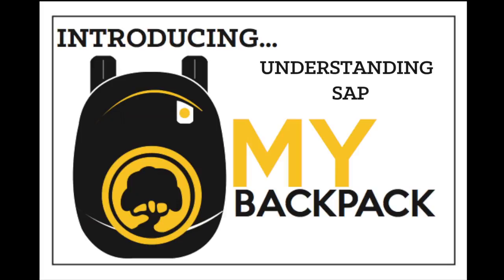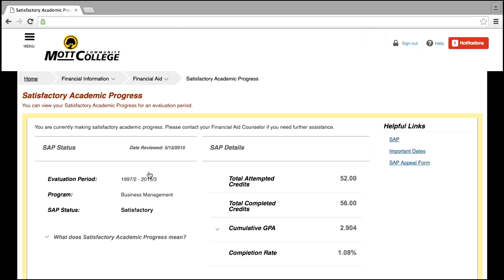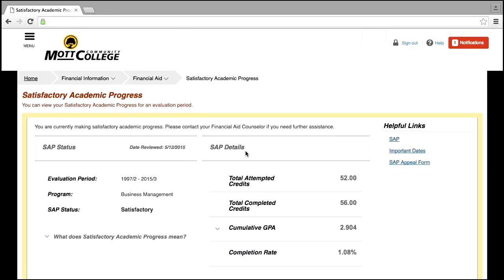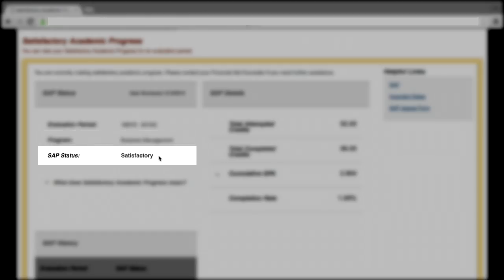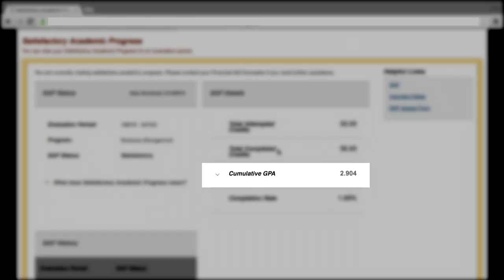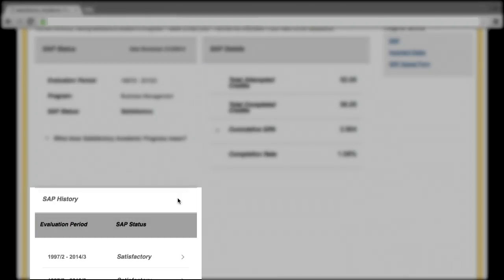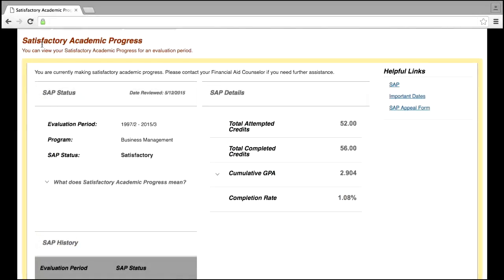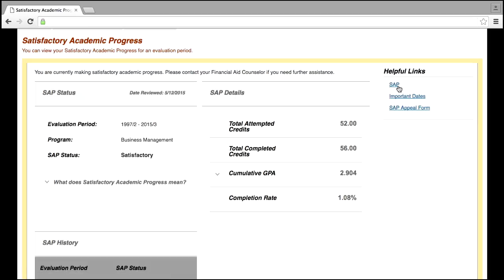Understanding SAP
A Backpack Video explaining the Satisfactory Academic Progress procedure.